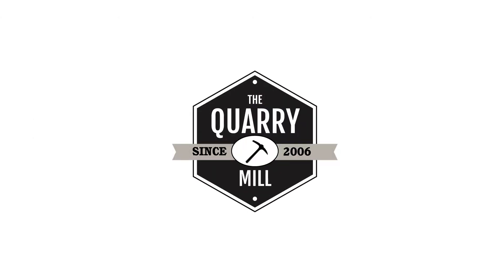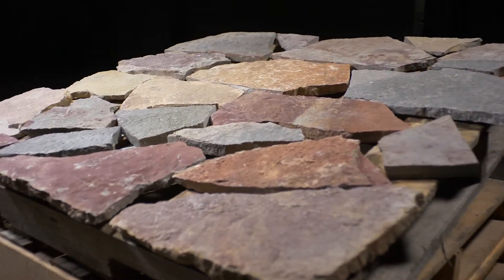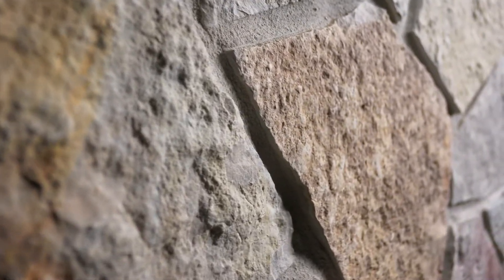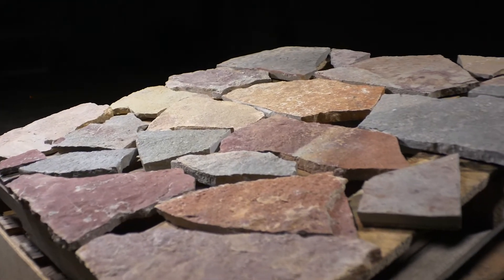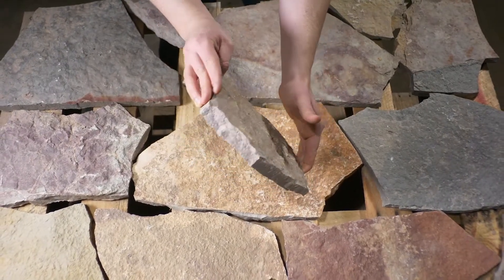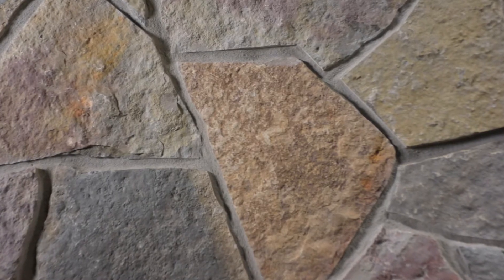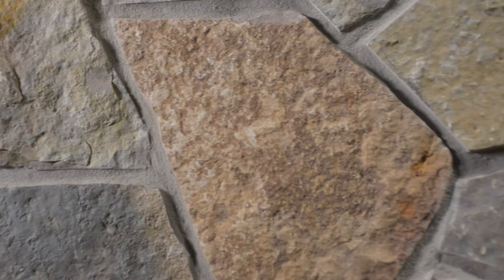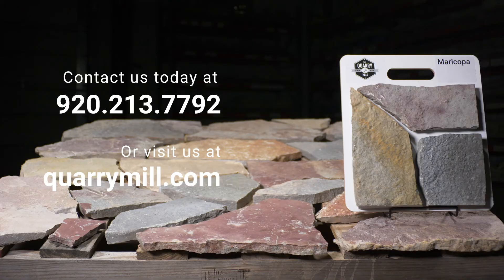Maricopa Natural Stone Veneer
Maricopa real stone veneer is a colorful natural limestone in a mosaic pattern.  The unique range of color sets this stone apart from our other natural stone veneer options.  The colors include: reds, lavenders, tans, greys, and hints of blue. The coloring of the stone comes from the natural mineral staining between the layers of stone.  Maricopa is a natural back product; it has not been sawn with a diamond blade on the back. This will have no impact on the installation. Maricopa is created from the layers of the quarry that are naturally 1” thick.  Due to the nature of the colorful product, it is subject to heavy variation.